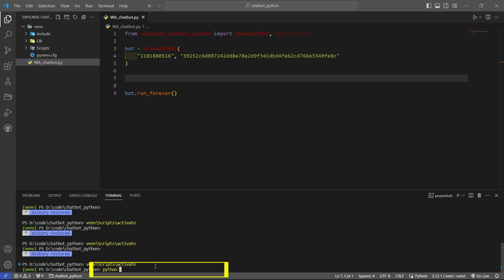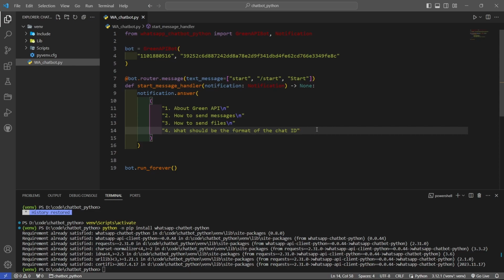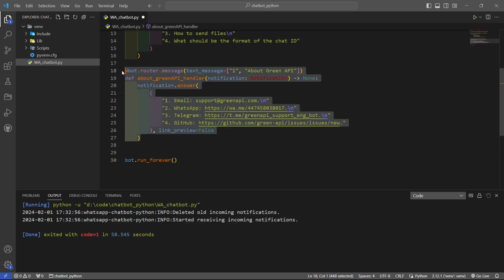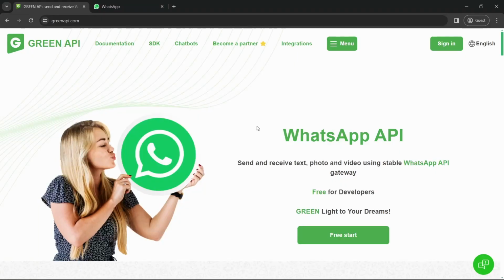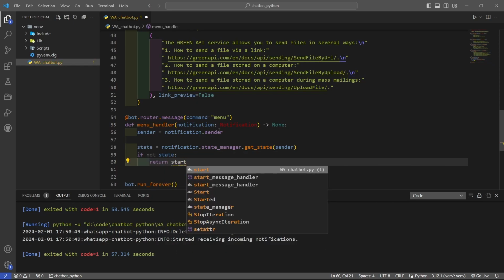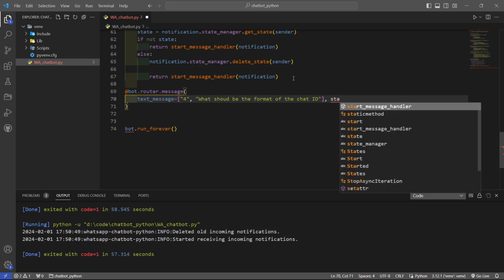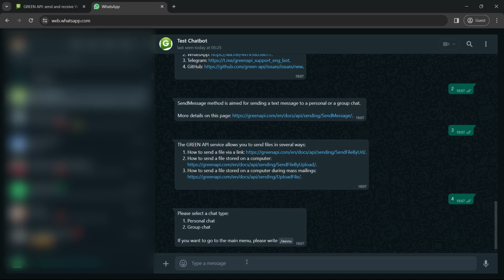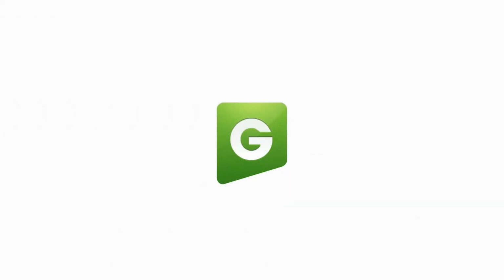How to launch a WhatsApp Python chatbot library and develop your own bot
In this video we will show you how to run WhatsApp python chatbot library and write your own bot.